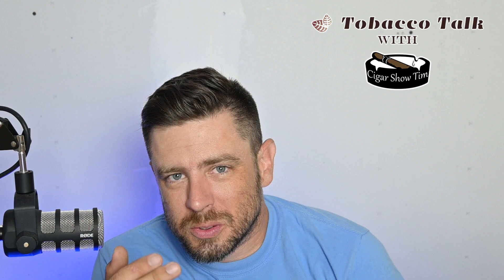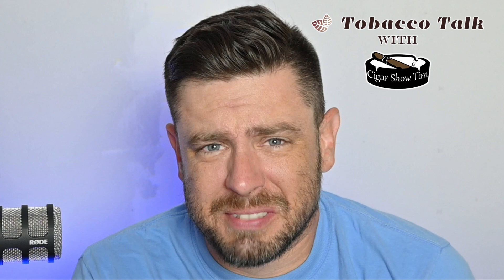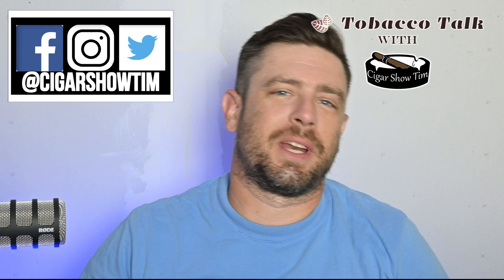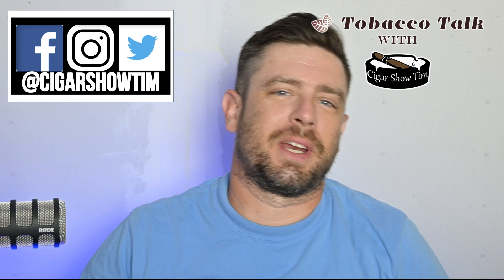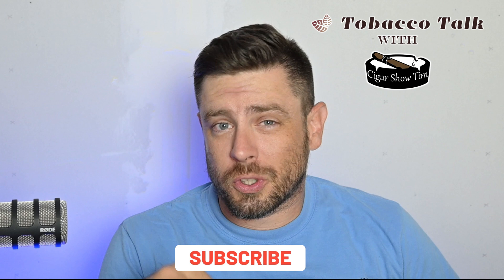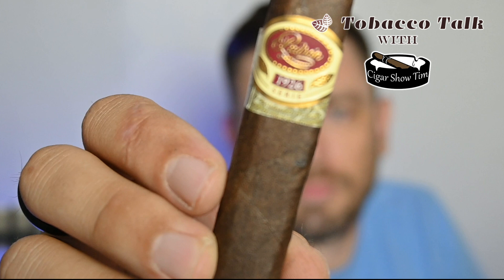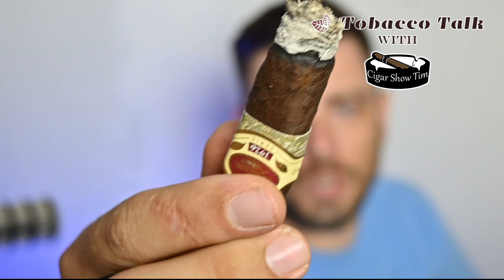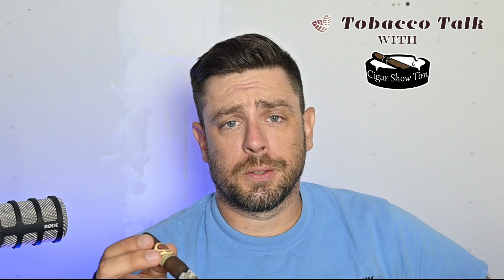Padron 1926 Maduro #35 | Quality Cigar?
In this episode of Tobacco Talk, I smoke and talk about the Padron Anniversary Maduro #35. This cigar has 5-year aged tobacco and although small at just a 4x48 packs a great amount of flavor, but is it a quality cigar? You'll have to decide that for yourself.